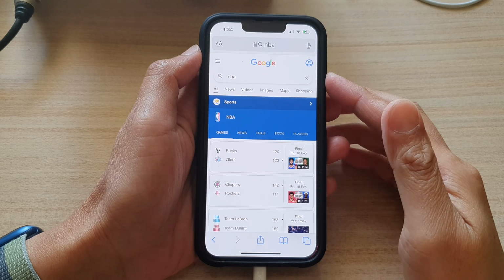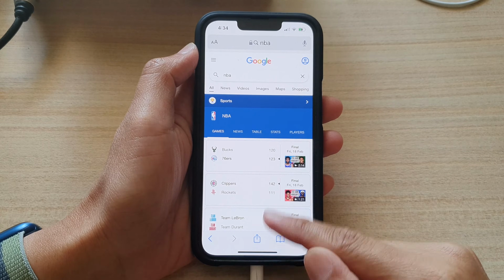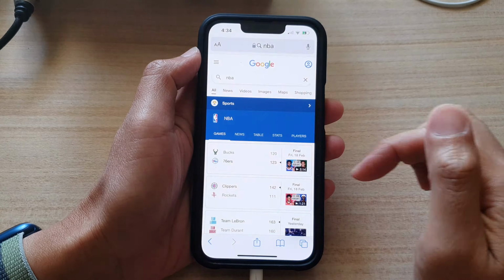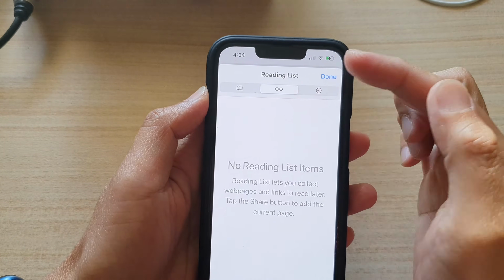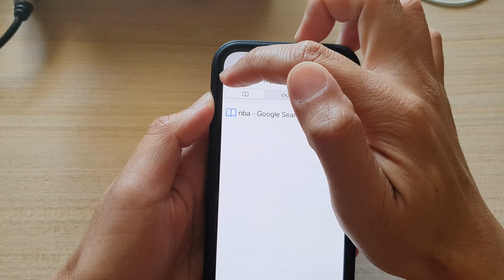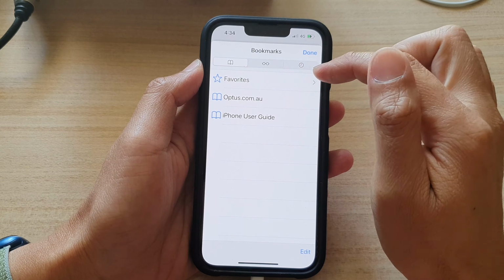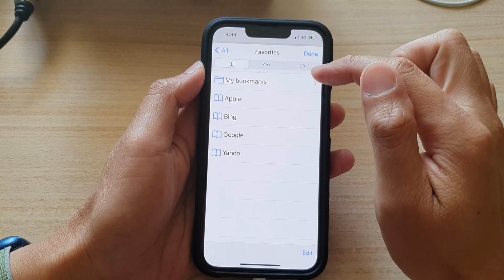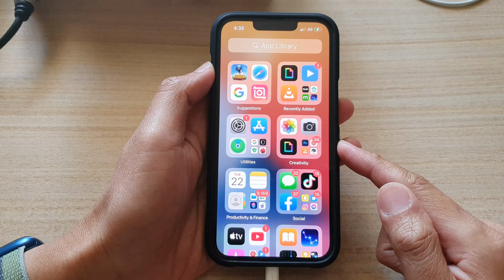iPhone 13/iOS 15: How to Access Bookmarks In Safari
Learn you can access bookmarks in Safari on the iPhone 13 / iPhone 13 Pro/Mini running iOS 15.